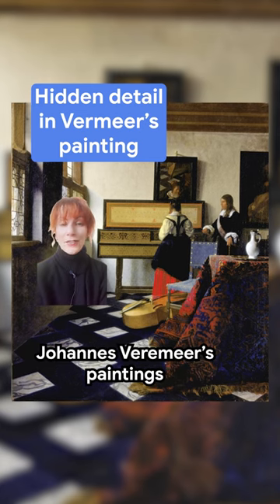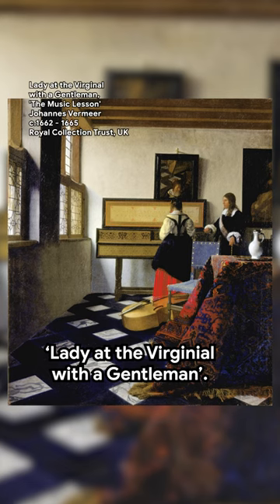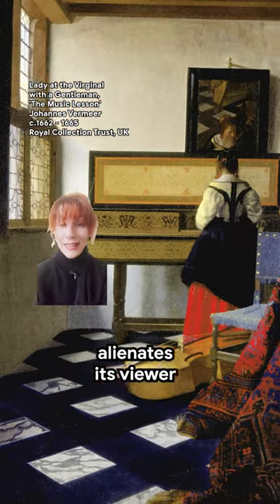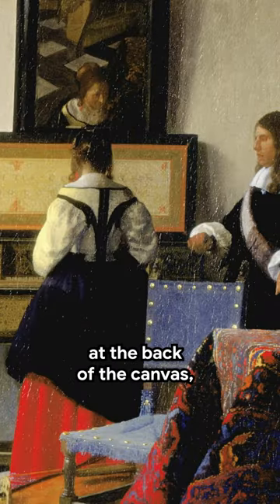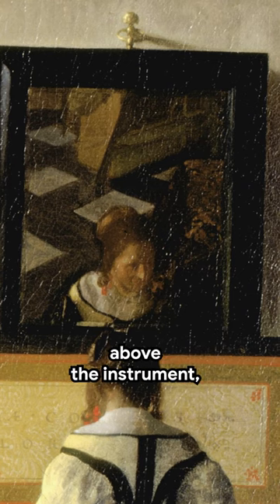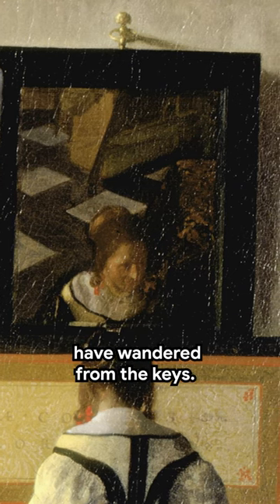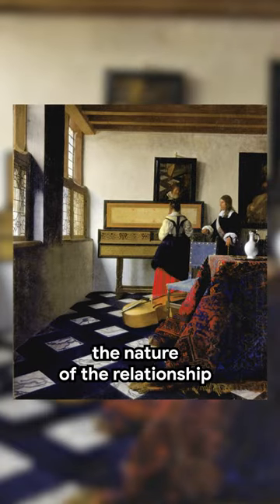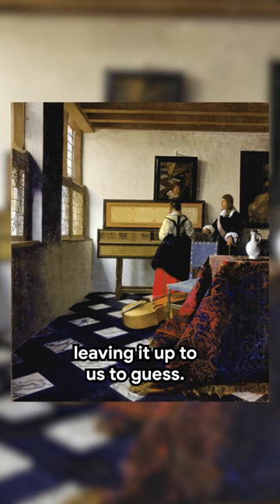let’s zoom in on this Vermeer painting 🔍🎨